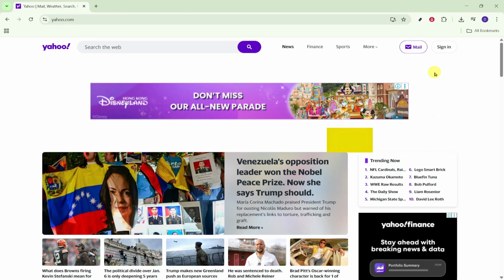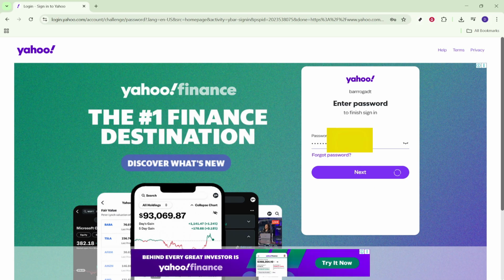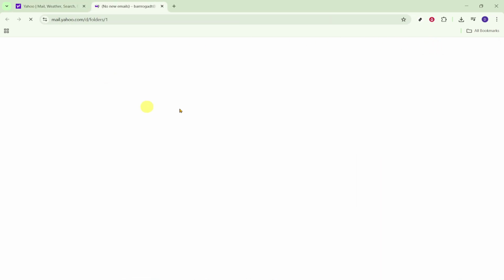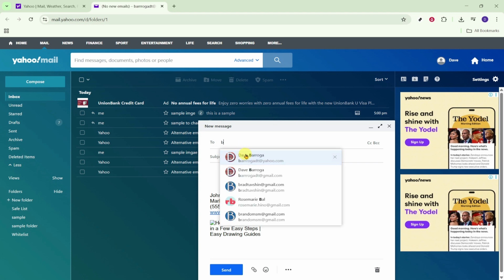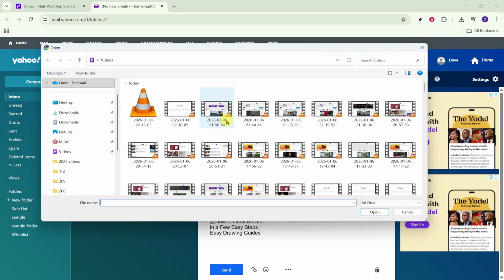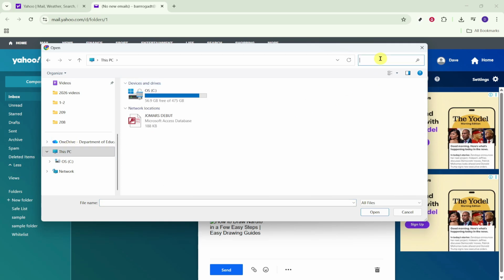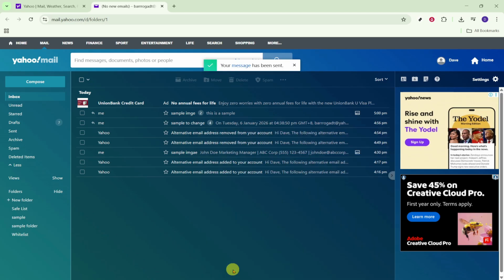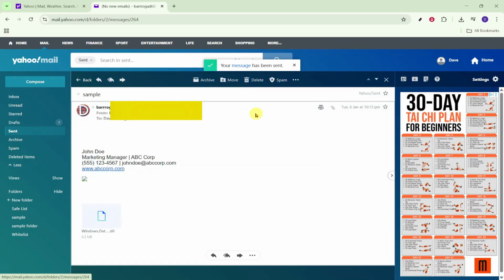How To Send A PDF File Through Yahoo Email (2026) (Complete Guide)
In this beginner-friendly tutorial, you’ll learn how to send a PDF file through Yahoo Email step by step. This complete guide shows you how to attach a PDF in Yahoo Mail and send documents easily.

We’ll walk through how to attach a PDF to Yahoo Mail, upload a PDF file, and send PDF attachments without errors. You’ll also learn how to share PDF files using Yahoo Email and manage Yahoo Mail attachments the right way.

If you’re new to Yahoo Mail or just need a quick way to send documents, this guide makes it simple to email PDF files using Yahoo Mail.